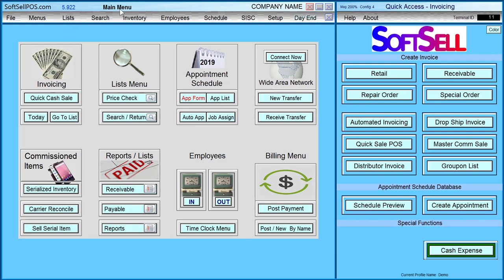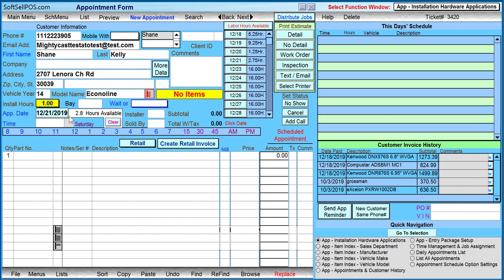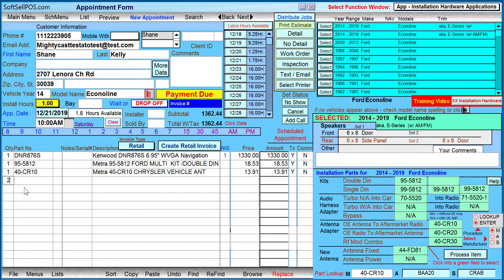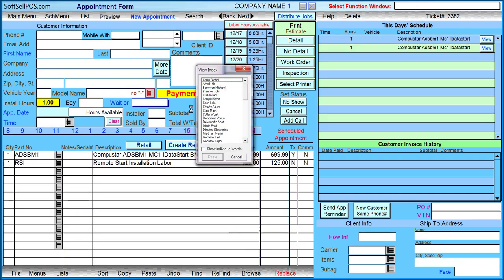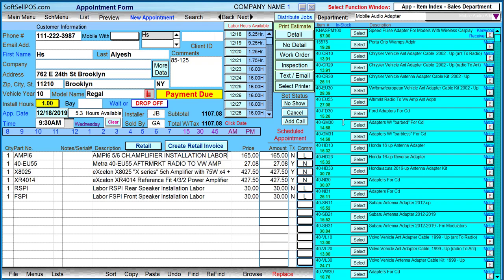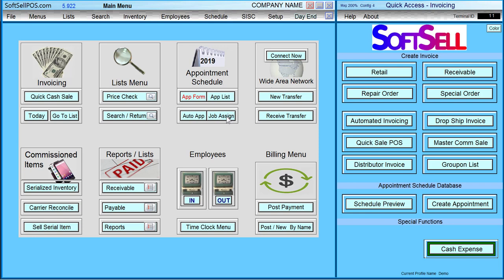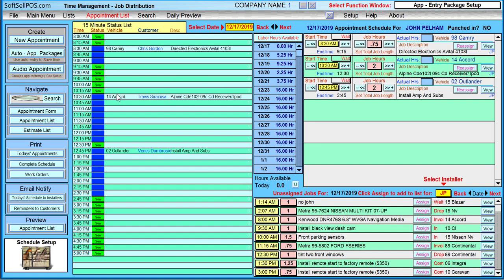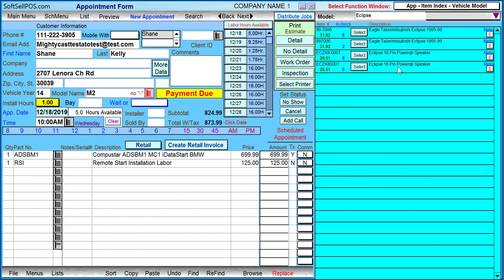SoftSell Appointment Schedule Software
This is just one of the many database systems in SoftSell. If you sell or service automotive products, we have awesome software systems designed for your operation.